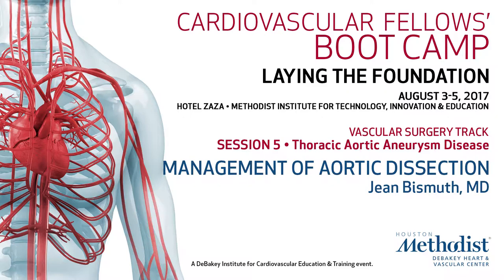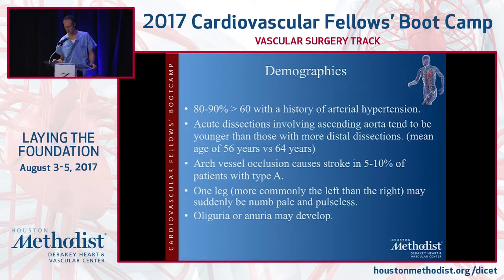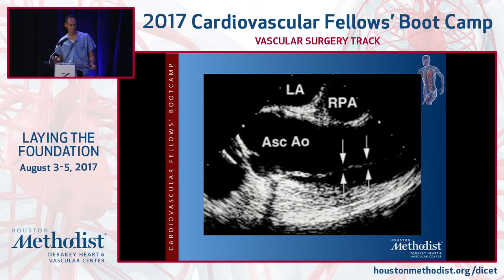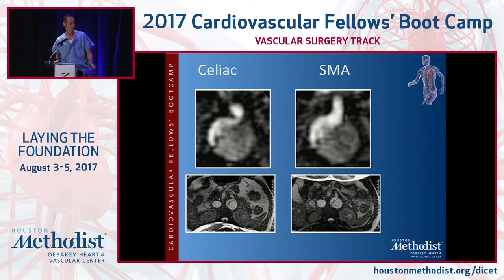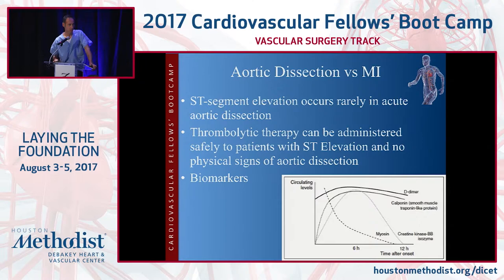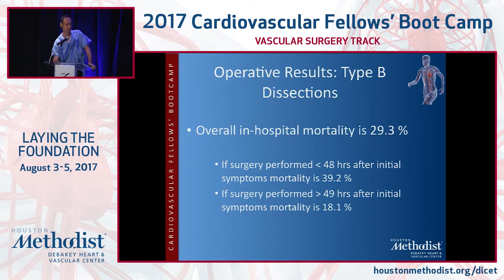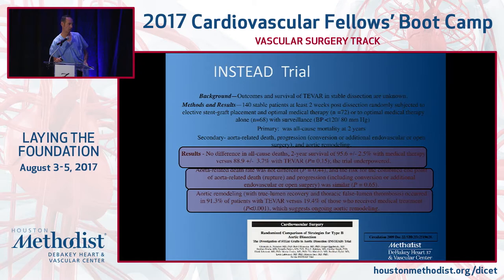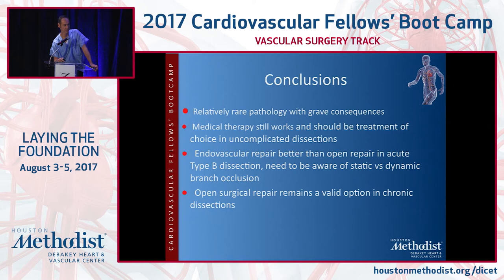Management of Aortic Dissection (Jean Bismuth, MD)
SESSION 5 ▪ Thoracic Aortic Aneurysm Disease